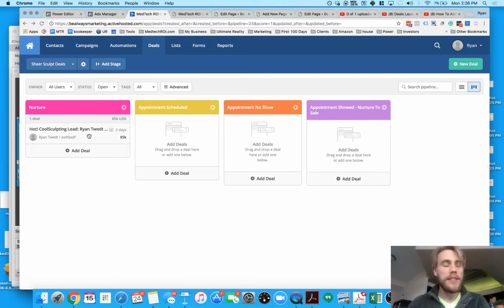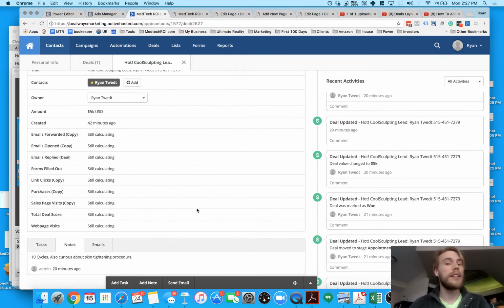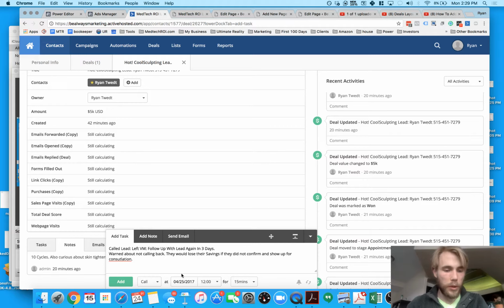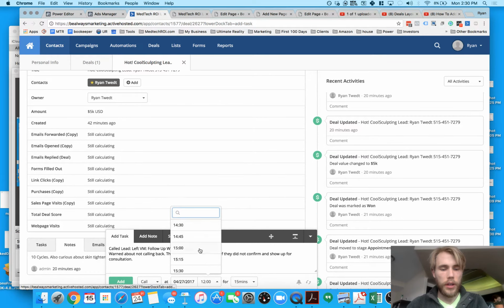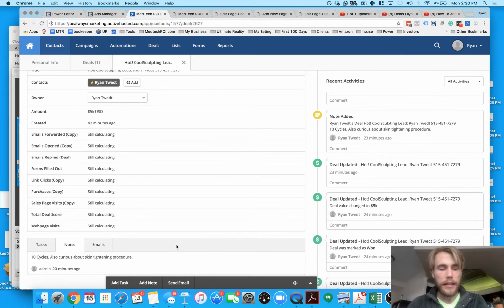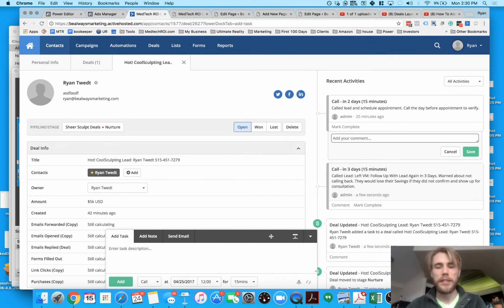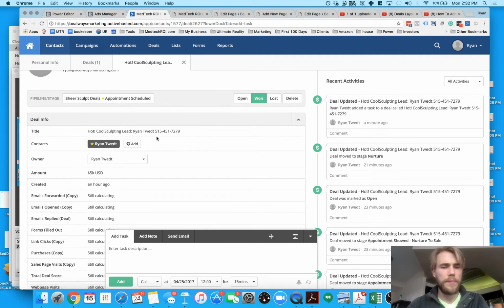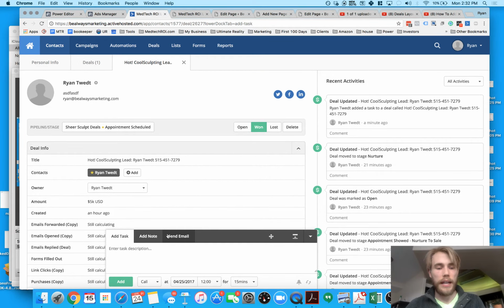Manage Lead Flow In Deals